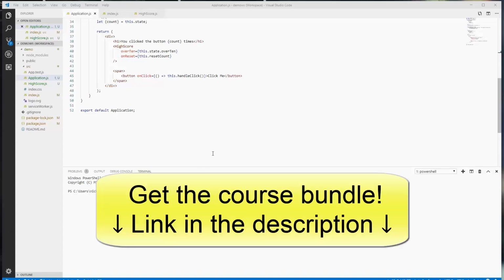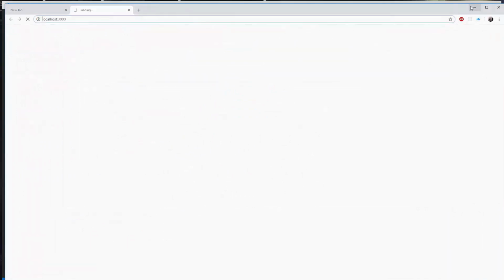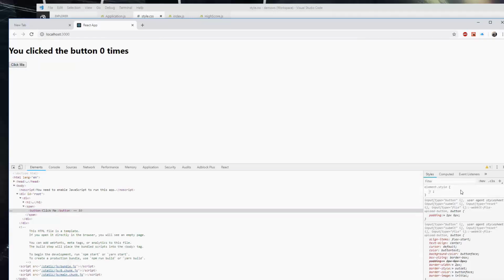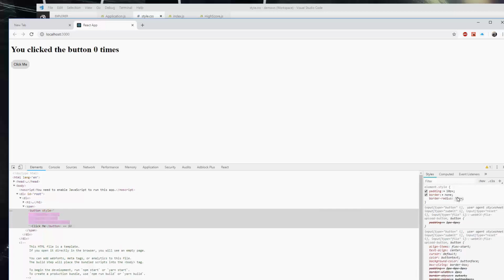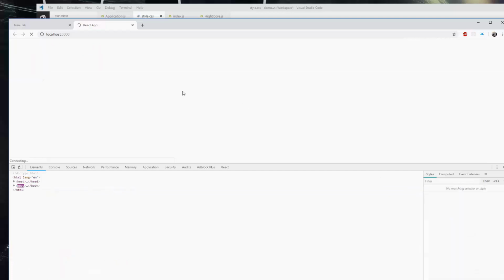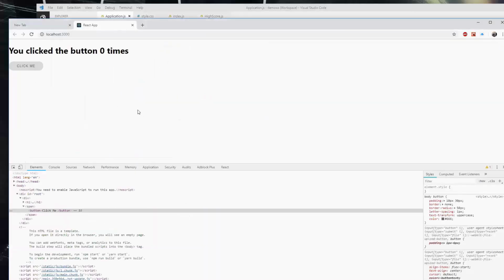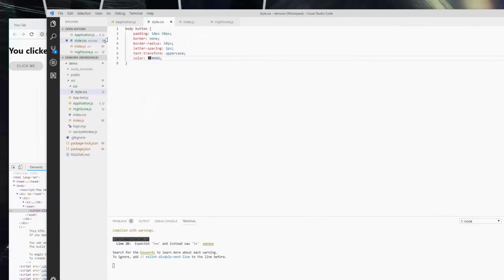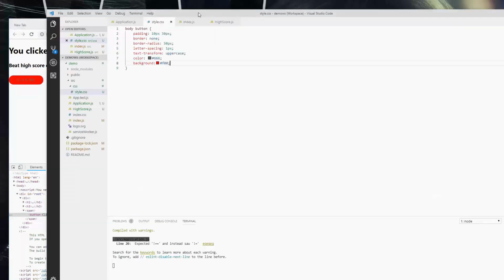Importing CSS into Components | Learn ReactJS #7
In the 7th tutorial of our react.js tutorial series we will cover how to import CSS in React components.